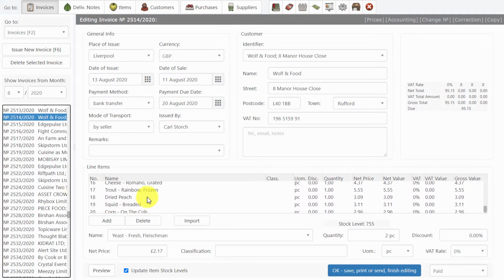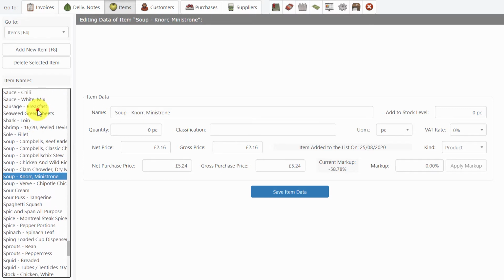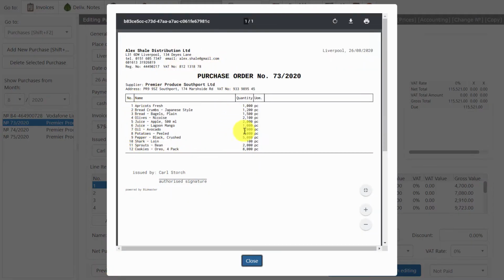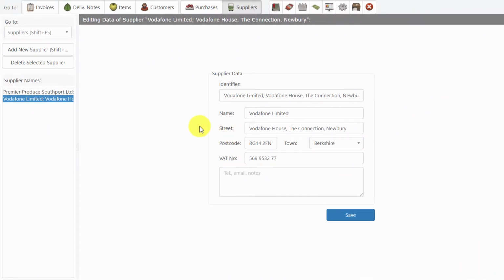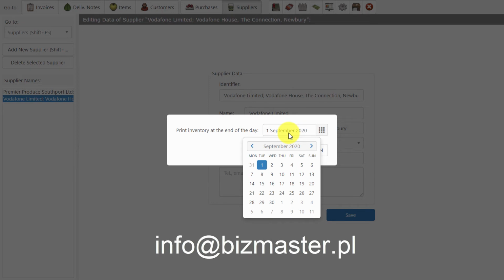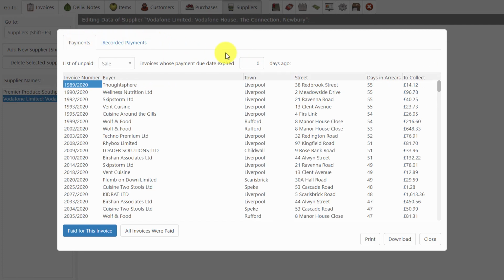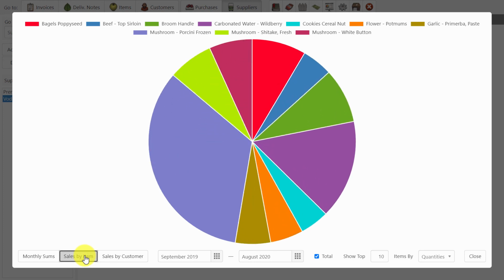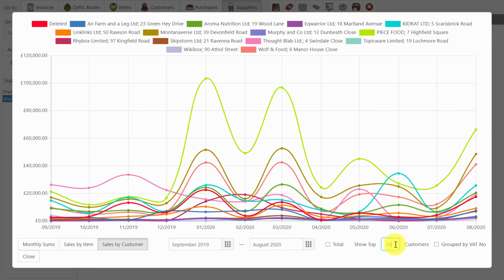All the Data Visible as Clear as Day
Hello and welcome to the presentation "All the data visible as clear as day" in the Bizmaster Online system.

Here we are just in the first tab Invoices. We have selected June 2019. Let's choose August 2020. Here we see the invoices from August. Here I can use my mouse to reveal more details.

It's an invoice with 21 line items. Here is the total amount. Let's pick maybe... All right, here is an invoice with 30 line items. By clicking here I can see the basis of issuing it. In other words, what was exported into it. And by clicking one of the links I can go to the delivery note.

The delivery note has been opened and it has 28 line items. If I click Back in my web browser, I'll go back to the invoice. By clicking forward, I'll go to the delivery note again. And back to the invoice. The web address of the document can be copied from the address bar so it can be emailed to a co-worker for instance.

By clicking Preview here I can see a preview of the invoice. So there we go. This is how easy it is to open any invoice.

On the Delivery Notes tab the principle is the same. I can open any delivery note.

On the Items tab I can open any product or service. For instance we have the Seaweed Green Sheets... I can see the stock level of it.

Here I have all my customers. In the same way, I can get to them quickly.

Let's see how we can quickly access our customers during issuing an invoice. We can pick them from a list, or enter the first letters, or enter the VAT number here, to search.

Here, similarly, we have our products and services. During editing the document we can keep an eye on the stock levels.

Let's go to the purchase invoices. Here we have our purchase invoices. This is just an invoice for products, which has already been included in the accounting records, because the invoice number has been entered. Let's see the purchase order. The purchase order for the supplier.

In this example we have a phone invoice. So we have entered here just the summary amount. Here are our other purchase orders.

Let's go to the suppliers. Here we simply have the supplier data.

Shall we see how quickly we can view for instance our VAT Sale report. By clicking here I'll view the report.

Let's see another feature. Here we can print out a price list. Let's see the price list. In this case these are the gross prices, because recently we have used gross prices on an invoice, so the system has used the VAT inclusive prices. And the remarks "This is a presentation".

Now the inventory. Here we'll see how we can time travel. I'll pick the 30th of August first and download. Click here, open. Let's see the cider vinegar item. Cider vinegar - 631 pieces. Let's print the inventory again, this time for the 31st of August. download it as a PDF. Scroll down again. Cider vinegar - 1000 pieces.

So here the system is allowing me to look at the end of a day I pick to track the inventory levels. This is only an example. Bizmaster Online is designed in a way which lets us to retrospectively provide a historical report based on your historical data. By criteria which may even not seem to be easy to consider, but thanks to the architecture of the Bizmaster Online system, we can provide this on request.

The next feature is the Payments. In this case you can see the purchase invoices. It's 111 days in arrears. It's one invoice, 100,000 pound left to pay. We see this invoice because here is selected that we are interested in purchase invoices whose payment due date has expired 100 days ago. If I double click it, or click here, or press Enter, I'll see the first instalment added, 89,000. I could click Add here, to add a remaining payment, but I'll click Cancel.

Now let's see the recorded payments. Here I see my payments, which I've entered. It doesn't matter if a payment was entered during editing a document or using this Payments tool. In both cases I'll see here my historical payments. In this case all of them are on the same day, because here we have such date range selected and we look for the sale invoices.

Let's go back to the Payments tab. This time let's pick the sale invoices and see the list of them. Here we can download it or print it out. It's a List of Unpaid Sale Invoices Whose Payment Due Date Expired 0 Days Ago, as of today. We can close this report.

And the last report is the graphs. Here it's about the monthly sums of sale and purchase, or sales by item, or sales by customer.

(the transcript is continued in the comment)